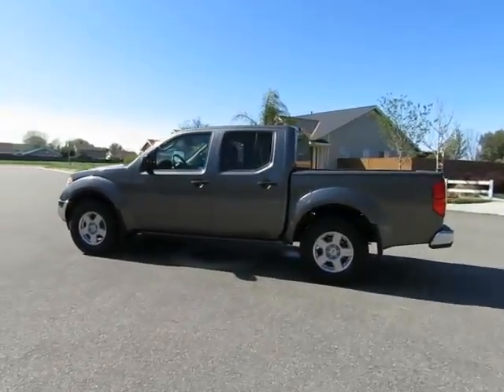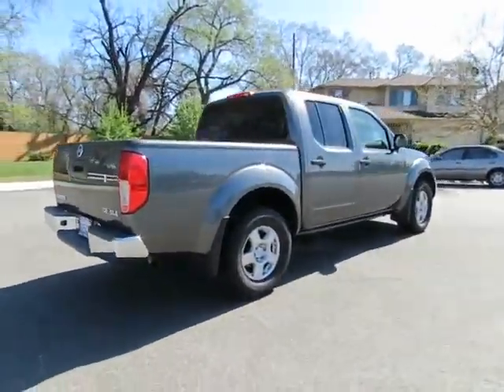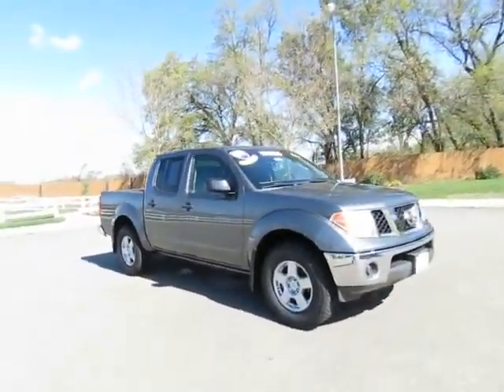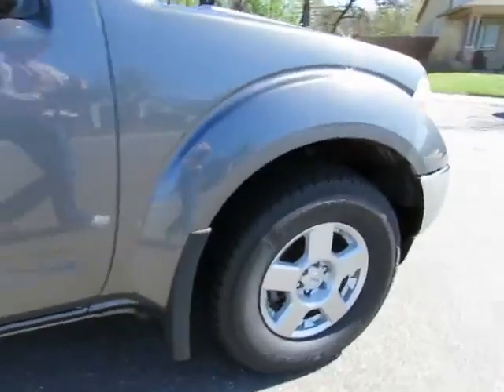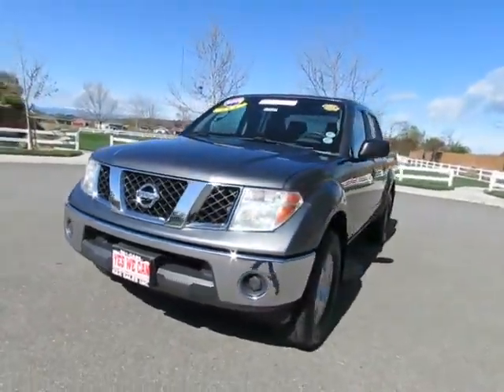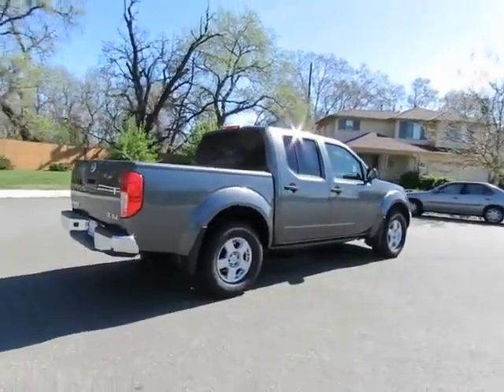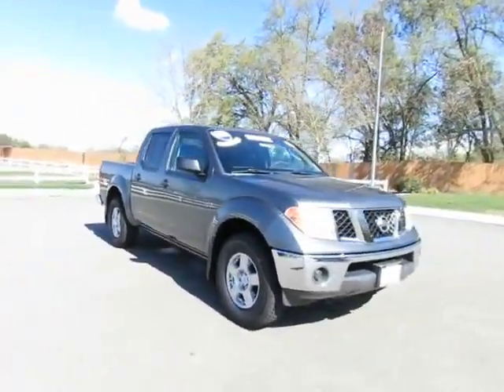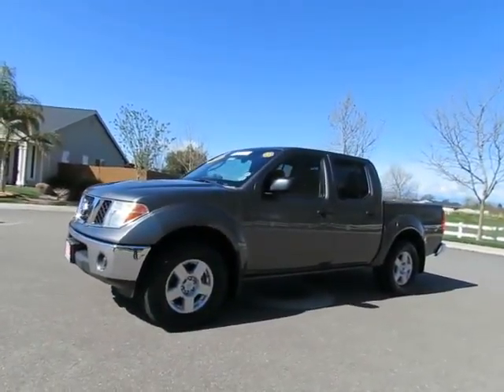2008 Nissan Frontier Used Cars Chico Ca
2008 Nissan Frontier
4.0l V6 Automatic Transmission Power Windows Power Locks Tilt Lock Cruise Control Bedliner AmFm Stereo w/cd
2008 Nissan Frontier